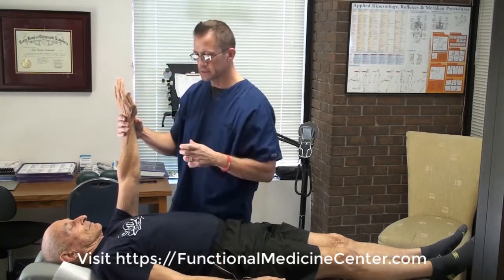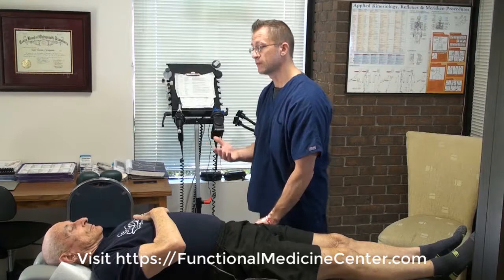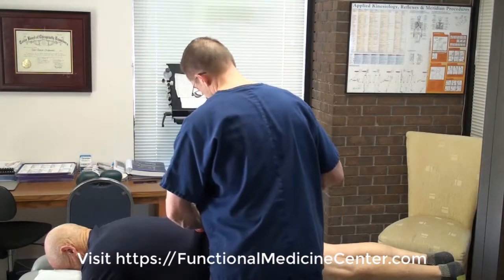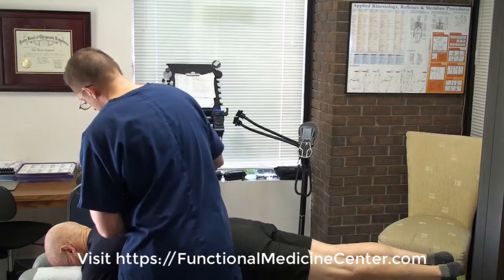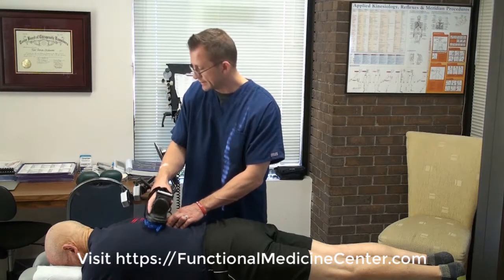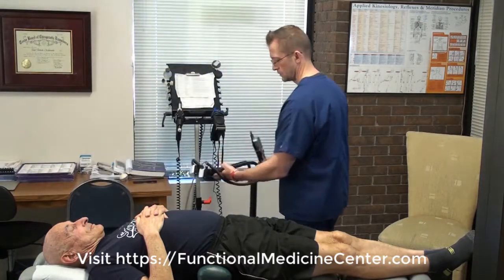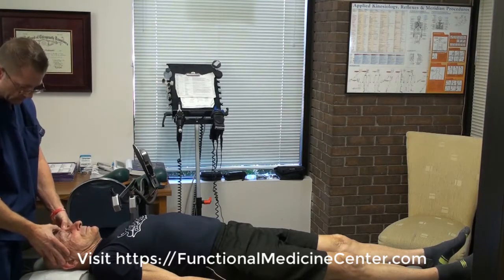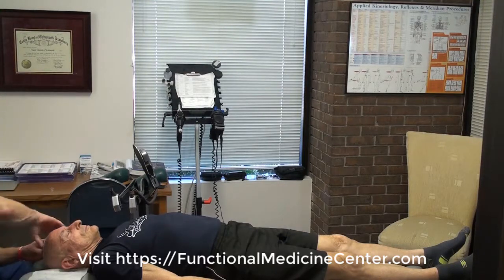Dr. Ozzie at Functional Medicine Center Talks About the First Treatment Ralph Zuranski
Dr. Todd Oczkowski is committed to helping you restore and maintain optimal health through natural, non-toxic methods. He uses both modern diagnostic testing and alternative treatment methods. He will help you understand the causes of illness and learn methods of self-care so your body can fight disease and remain healthy without frequent visits to the doctor.

Certified Chiropractor

Dr. Ozzie is a board certified chiropractor with over five years of post-graduate studies and clinical practice in Applied Kinesiology (AK) and has three years of continuing education in functional/integrative medicine.

His study and practice of AK and functional/integrative medicine combined with chiropractic care greatly expands the success rate of the overall health of all his patients, as compared to the practice of chiropractic care alone.

Dr. Ozzie is certified by the Texas Board of Chiropractic Examiners. He received his undergraduate pre-med education in Canada at Mount Royal College and at the University of Calgary. He then moved to Dallas in 1995 to attend Parker College of Chiropractic, where he received his doctorate in chiropractic in 1998. Dr. Ozzie spent the next two years as an associate chiropractor, and in the spring of 2000 he opened his own practice, the Functional Medicine Center, where he has successfully treated a wide variety of patients.

About Functional Medicine & Wellness Center

At the Functional Medicine & Wellness Center we believe in the body’s ability to heal itself and that our role is to facilitate that natural healing process. Our commitment is to help our patients restore and maintain optimal health through natural, non-toxic methods. We use both traditional and modern diagnostic and treatment methods. We will help you understand the causes of illness and learn methods of self-care so you can remain healthy without frequent visits to the doctor.

Today, alternative medicine is becoming more prominent. Unlike modern-day medicine, which focuses on attempting to treat disease after it has been diagnosed, the Functional Medicine & Wellness Center determines the underlying factors of the body’s dysfunction that lead to disease. People are recognizing the benefit of seeking an alternative to traditional medicine; one that will help them achieve and maintain optimal health.

What do we do differently?

We look at the whole picture. Like other health-care practitioners, we follow a routine to learn about our patients. We consult, review a patient’s history, conduct a physical examination, and request laboratory testing. However, unlike other health-care providers, at the Functional Medicine & Wellness Center, we conduct a careful analysis of the patient’s structure and pay particular attention to the spine. We also inquire about your lifestyle — Do you eat well? Do you exercise? How do you deal with stress? What do you do for a living? And so on.

We find the origin of the problem. By gaining intimate knowledge of a patient, we can make a diagnosis. Included in the diagnosis is the probable reason for your pain or discomfort. At the Functional Medicine & Wellness Center, we seek the origin of the illness in order to eliminate it – we do not simply treat the symptoms. For example, if a headache you’ve had all week is being caused by misaligned vertebra and an irritated nerve, do you continue to take pain killers indefinitely, or do you realign the vertebra to prevent the pain?

We fix the origin of the problem. Chiropractors have a term for misalignments: subluxations. A vertebral subluxation is a misalignment of the bones that protect the spinal cord. The most common therapeutic chiropractic procedure to fix subluxations is known as “spinal manipulation,” also called “chiropractic adjustment.” Manipulation restores joint mobility by manually applying a controlled force into joints that have become hypo-mobile – or restricted in their movement – as a result of a tissue injury. Manipulation, or adjustment of the affected joint and tissues, restores mobility, thereby alleviating pain and muscle tightness, and allowing tissues to heal.

Chiropractic adjustments affect nerves, which control the function of virtually every system in the body, including the organs. As a result, adjustments are extremely effective for a wide variety of other health problems including asthma, digestive problems, fatigue, infections, arthritis, hormone imbalances, and many more.

How to Schedule

Schedule a free consultation with Dr. Ozzie through our online request form or by giving us a call. When you come to our center, we will address all of the factors that are affecting your health. We evaluate your body individually to create a health program just for your body.